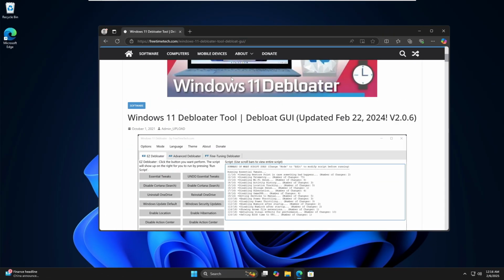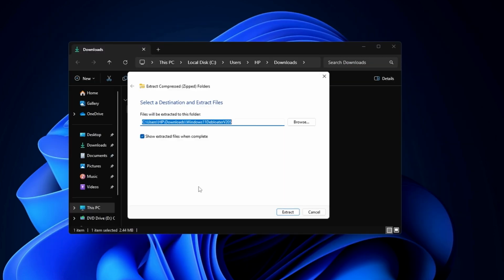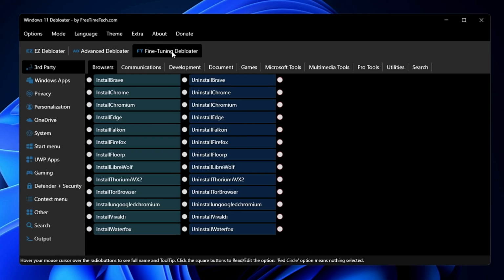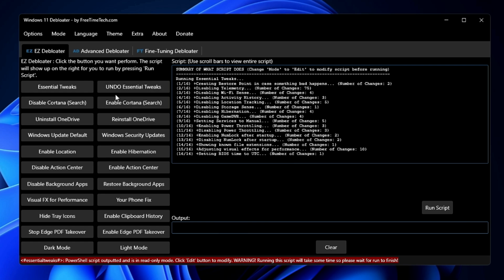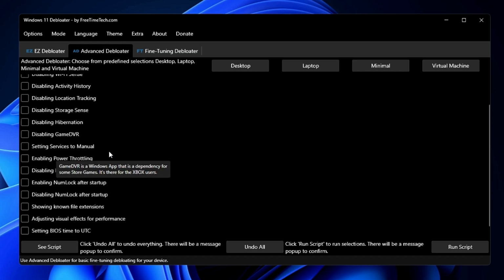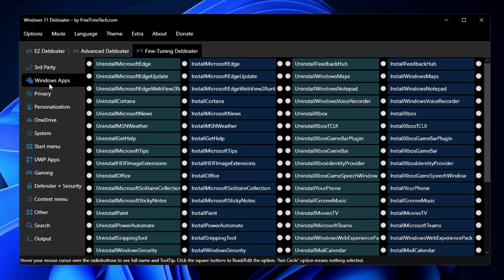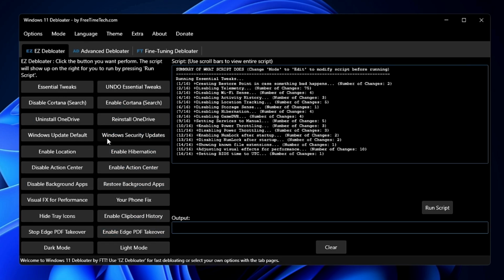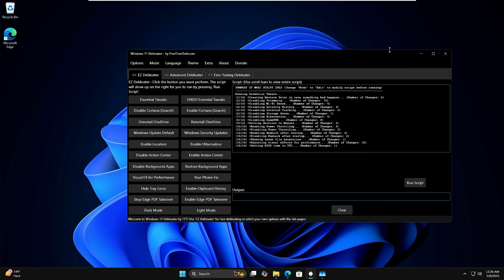Best FREE Windows UTILITY You Need After Installing Windows 11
If you bought a new computer with Windows 11 or recently upgraded to WIndows 11, you must use this free tool now to get the best performance and make important changes.

▬▬▬▬▬▬▬▬▬ஜ۩۞۩ஜ▬▬▬▬▬▬▬▬▬
▬▬▬▬▬▬▬▬▬ஜ۩۞۩ஜ▬▬▬▬▬▬▬▬▬

☑ Watched the video!
☐ Liked?